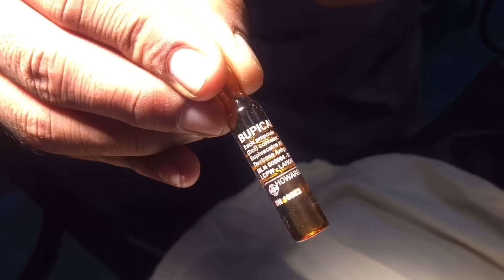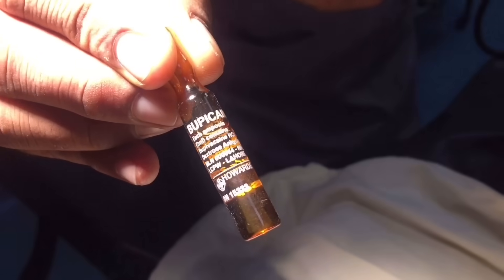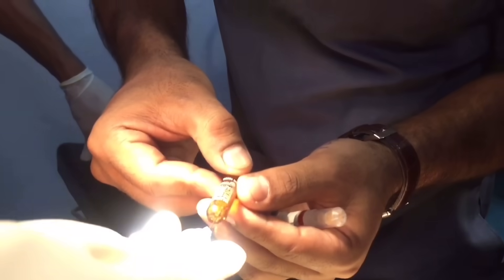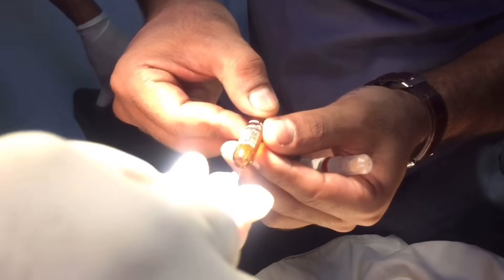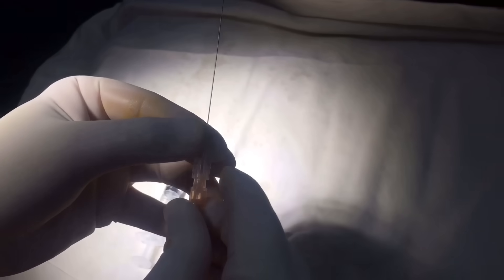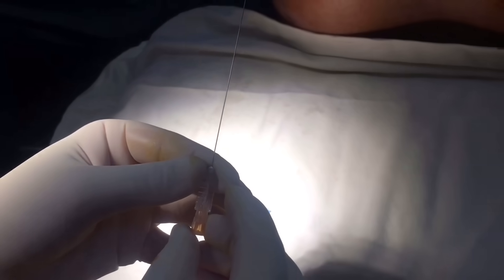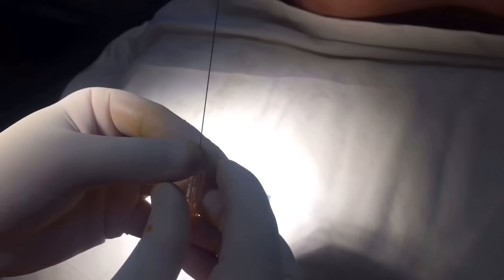Spinal Anesthesia / Step By Step Procedure / How to give spinal Anesthesia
All information about how to give spinal anesthesia

This video is for learning purpose of medical students and doctors only